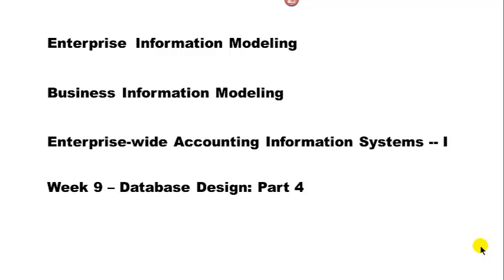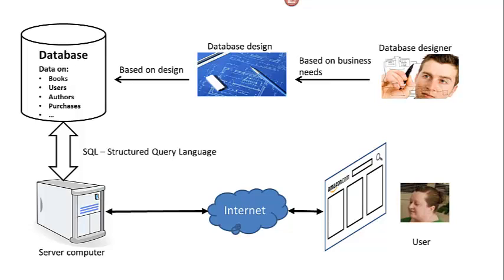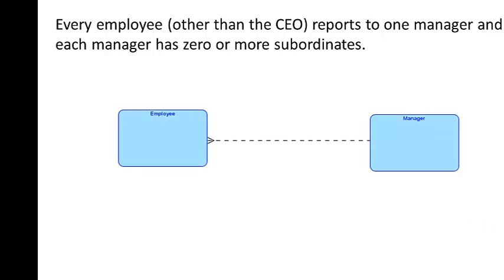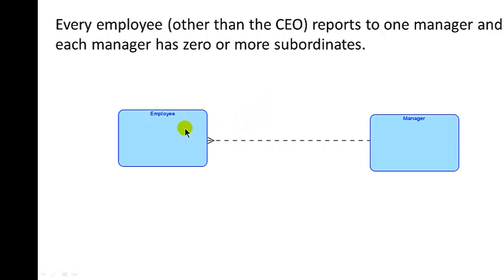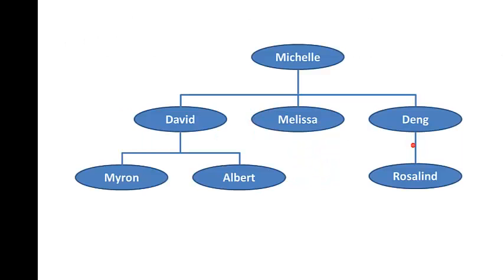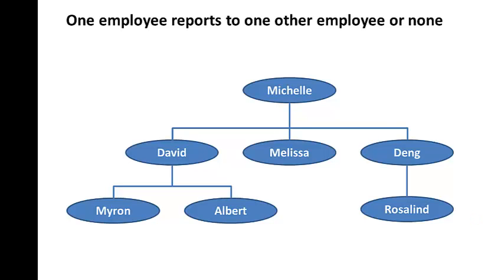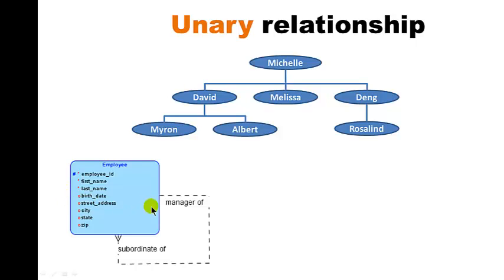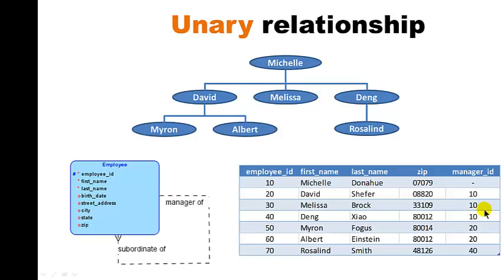Business Information Modeling -- ERD 4 -- Part 1